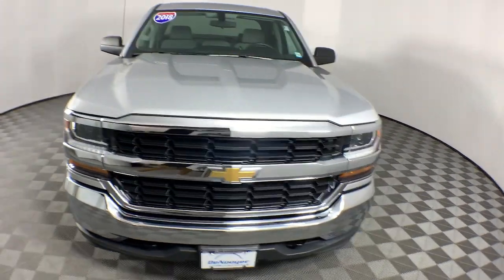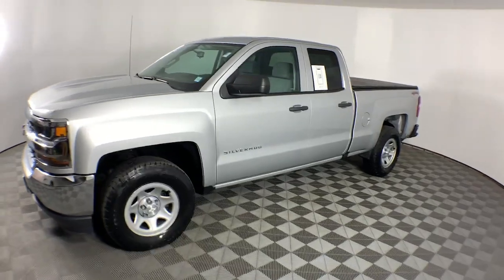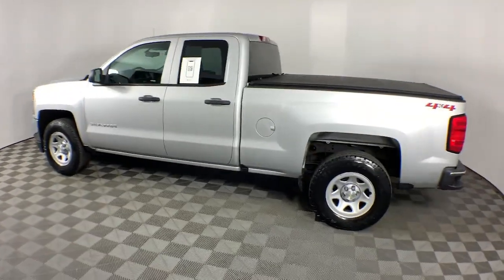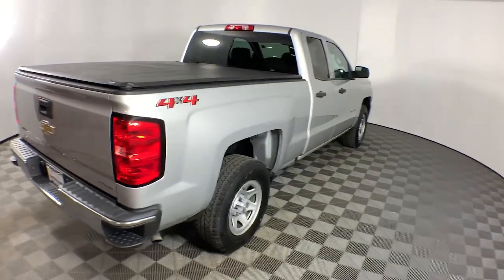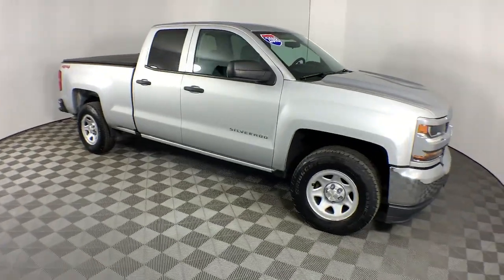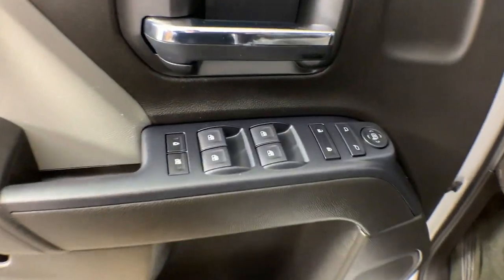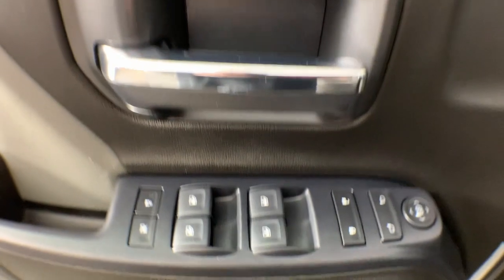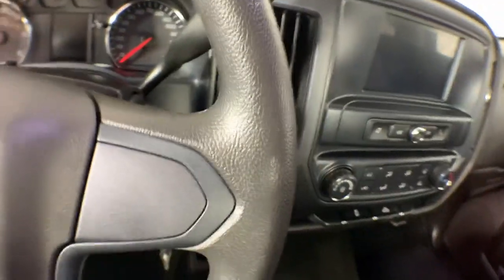2018 Chevrolet Silverado_1500 Colonie, Albany, Saratoga Springs, Clifton Park, Schenectady, NY 39908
Silver Ice Metallic Used 2018 Chevrolet Silverado_1500 WT available in Colonie, New York at DeNooyer Chevrolet. Servicing the Albany, Saratoga Springs, Clifton Park, Schenectady, NY area.

DeNooyer Chevrolet
127 Wolf Road

CARFAX One-Owner. Clean CARFAX. Silver Ice Metallic 2018 Chevrolet Silverado 1500 WT 4WD 6-Speed Automatic Electronic with Overdrive EcoTec3 4.3L V6 ***CLEAN CARFAX*** ***ONE OWNER TRADE*** 6-Speed Automatic Electronic with Overdrive 4WD Dark Ash With Jet Black Interior Accents Cloth 110-Volt AC Power Outlet 150 Amp Alternator 3.42 Rear Axle Ratio 3-Passenger Full-Width Folding Rear Bench Seat 40/20/40 Front Split Bench Seat 4-Wheel Disc Brakes 6 Speakers ABS brakes Air Conditioning AM/FM radio Black Power Adjustable Heated Outside Mirrors Bluetooth For Phone Brake assist Chrome Bumper Package Chrome Grille Surround Cloth Seat Trim Color-Keyed Carpeting w/Rubberized Vinyl Floor Mats Deep-Tinted Glass Delay-off headlights Driver door bin Driver Information Center Dual front impact airbags Dual front side impact airbags E85 FlexFuel Capable Electronic Stability Control Exterior Parking Camera Rear Front anti-roll bar Front Center Armrest w/Storage Front Chrome Bumper Front License Plate Kit Front reading lights Front wheel independent suspension Fully automatic headlights Graphite-Colored Rubberized-Vinyl Floor Covering Heavy Duty Suspension High-Intensity Discharge Headlights Low tire pressure warning Manual Tilt Wheel Steering Column Occupant sensing airbag Overhead airbag Overhead console Passenger door bin Passenger vanity mirror Power steering Power windows Power Windows w/Driver Express Up Preferred Equipment Group 1WT Premium audio system: Chevrolet MyLink Radio data system Radio: AM/FM w/7 Diagonal Color Touch Screen Rear Bumper Cornersteps Rear Chrome Bumper Rear reading lights Rear step bumper Remote Keyless Entry Remote Locking Tailgate Solar Absorbing Tinted Glass Speed control Speed-sensing steering Tachometer Tilt steering wheel Traction control Trip computer Variably intermittent wipers Voltmeter Wheels: 17 x 8 Painted Steel WT Convenience Package 6-Speed Automatic Electronic with Overdrive 4WD Dark Ash With Jet Black Interior Accents Cloth.brbrPlease reach out to schedule an appointment for a viewing @ Recent Arrival! Odometer is 99902 miles below market average!brbrAwards:br * 2018 KBB.com 10 Most Awarded Brands